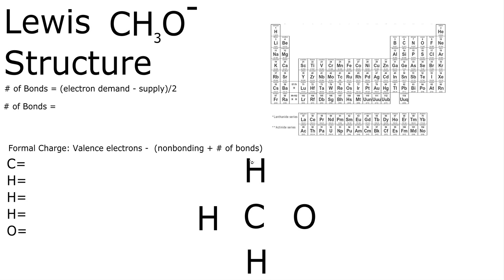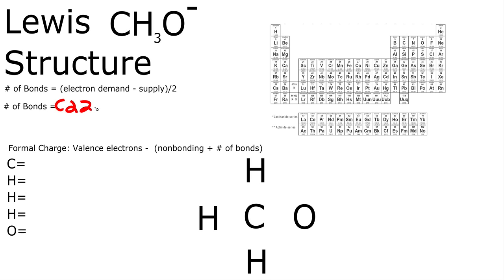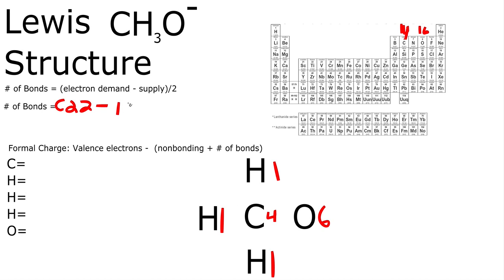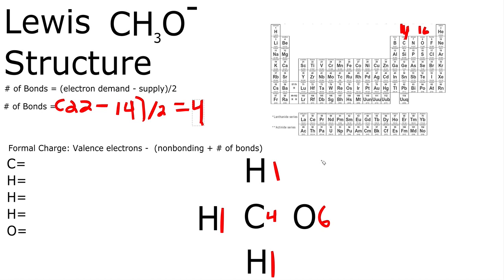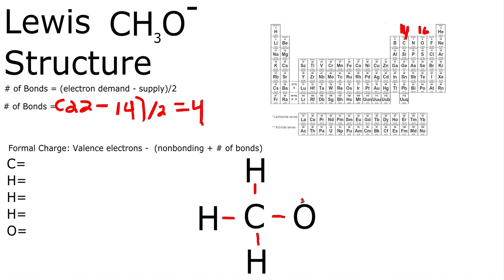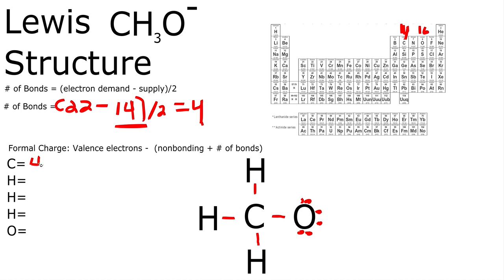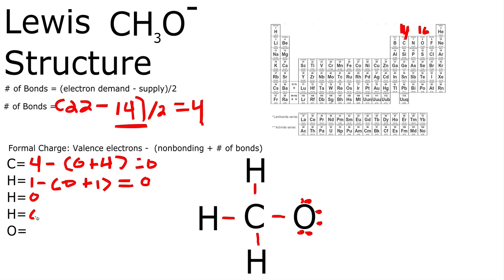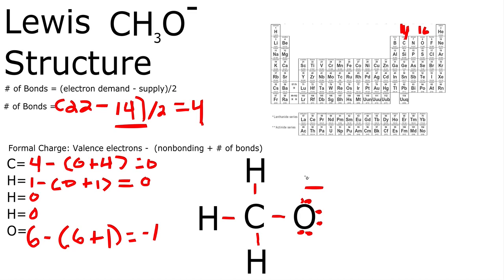CH3O- Lewis Structure